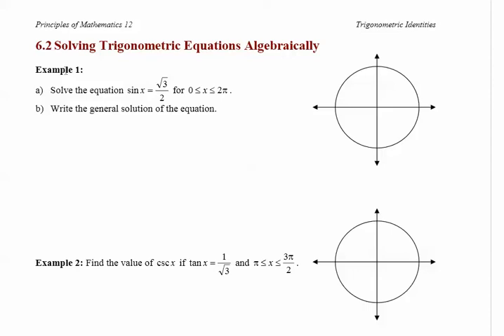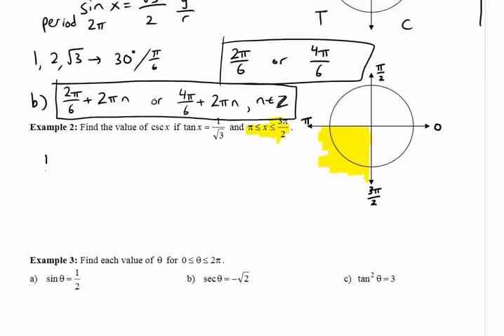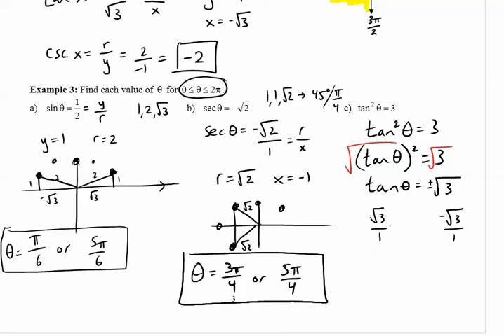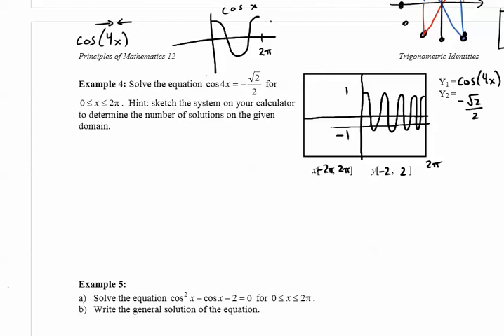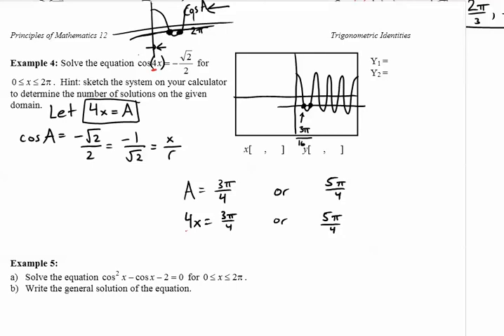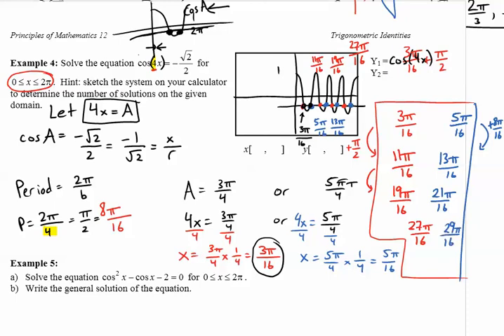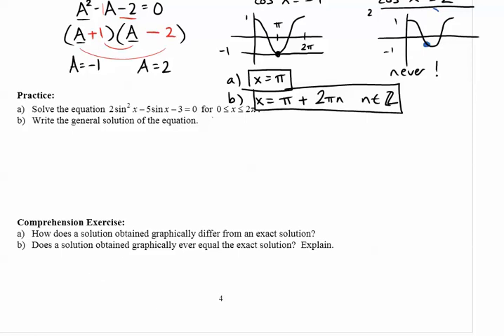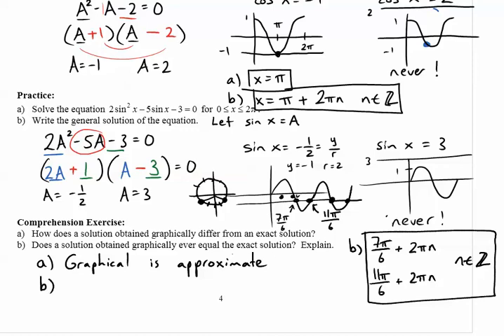BC Math 12 - Lesson 6.2 Trig Equations Algebraically